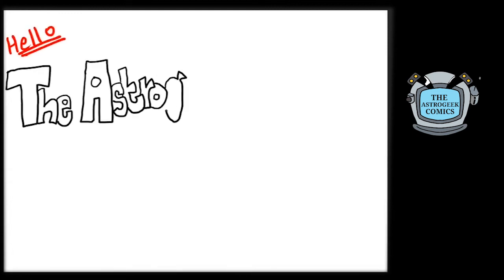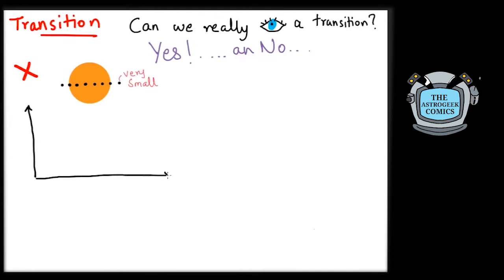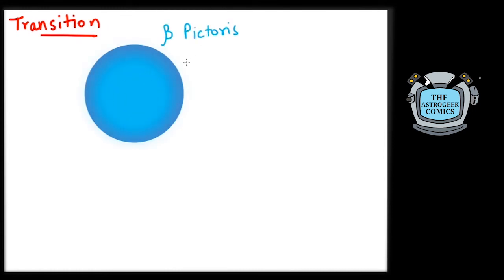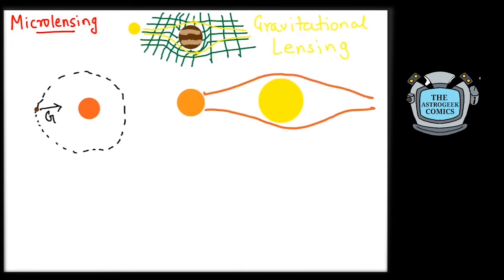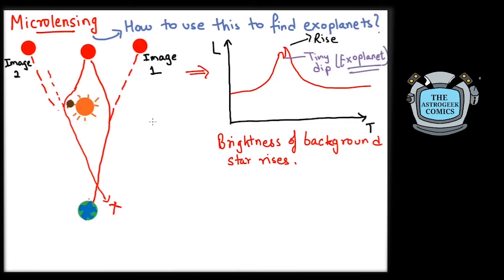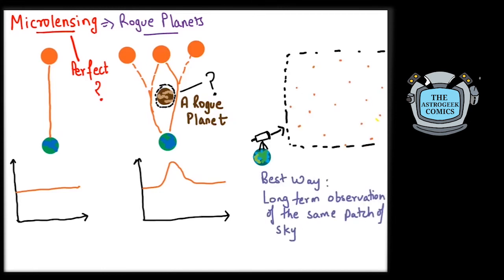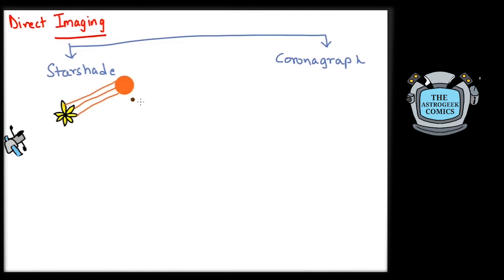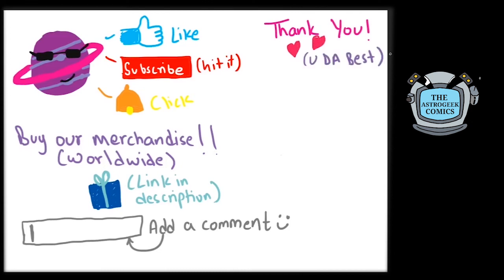Finding exoplanets using transits, microlensing, and direct imaging. | The Astrogeek Comics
In our fourth video of the series 'Exoplanets' we discuss the remaining methods of exoplanet discovering like transits, microlensing, and direct imaging. These are some really creative ways to detect worlds beyond ours. Thanks for supporting me! Stay Curious and Keep Looking Up!